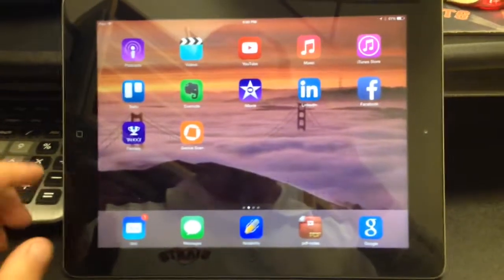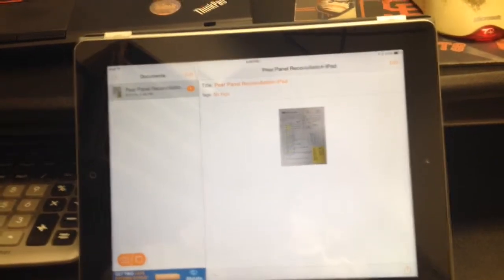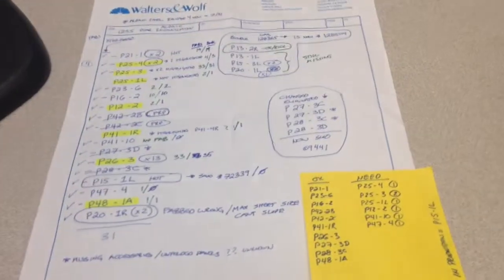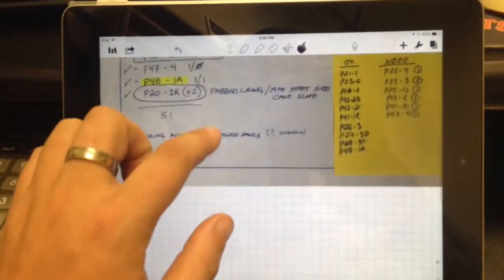Genius Scan app thx Lisa ! baveson